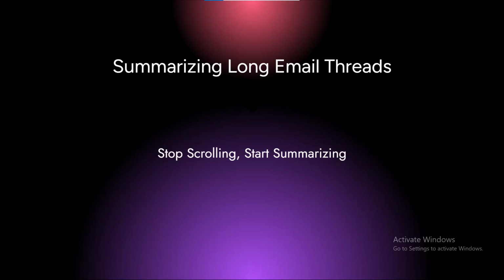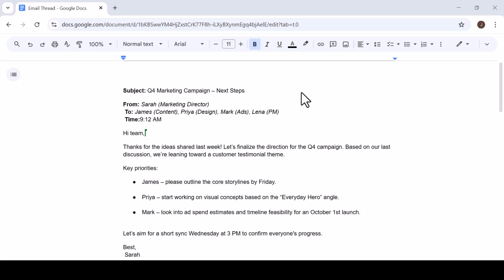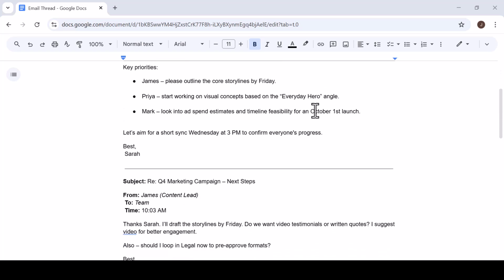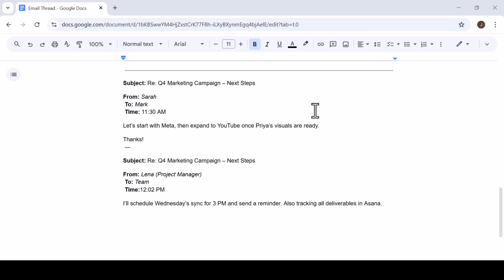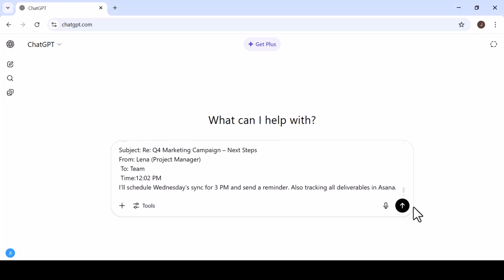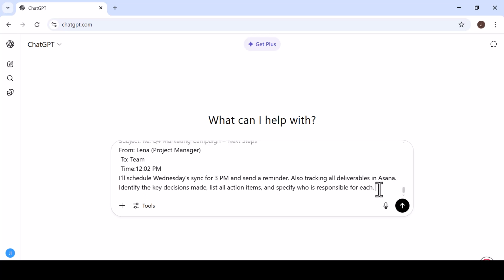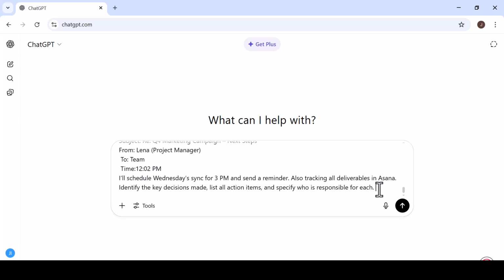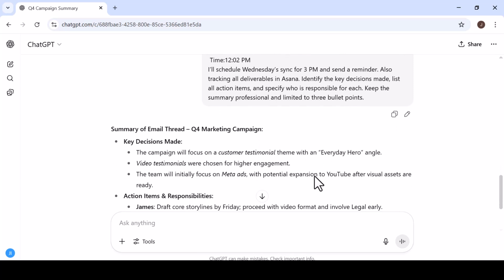Summarizing Long Email Threads